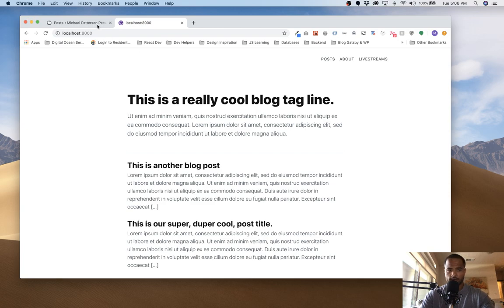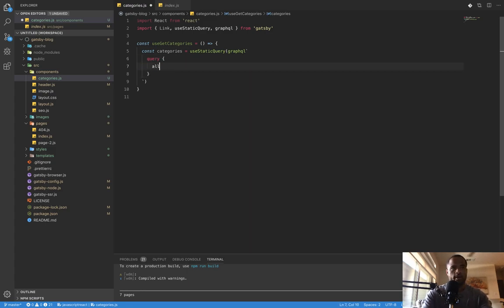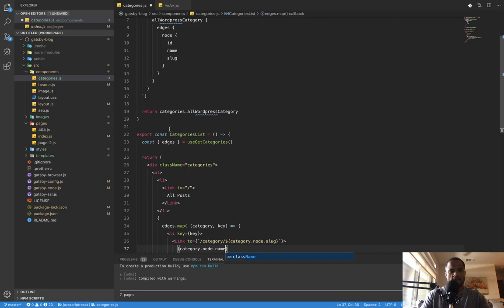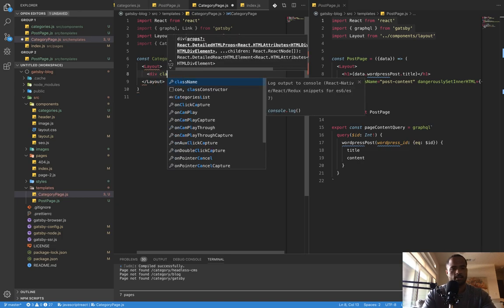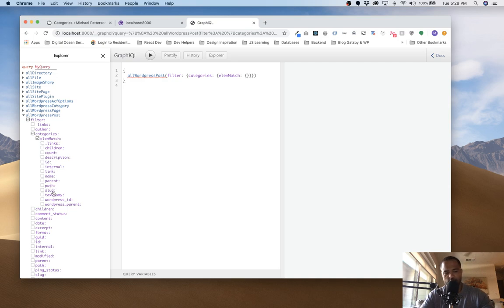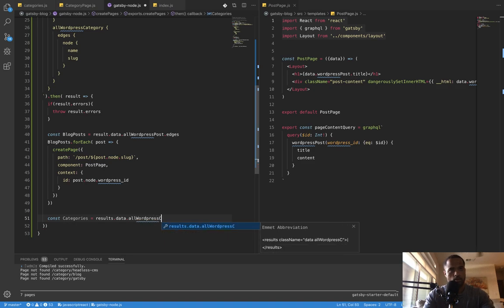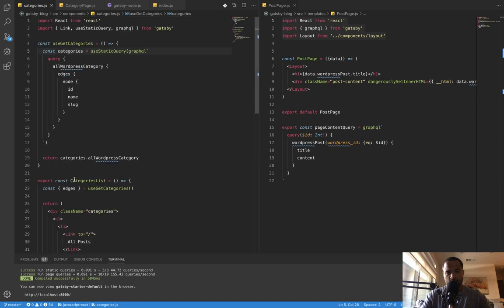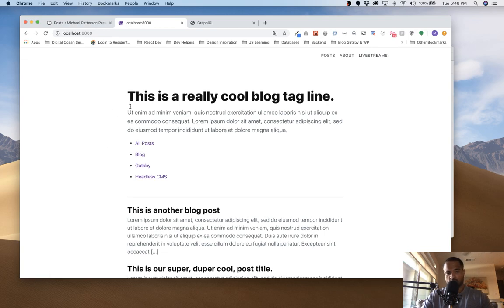Building a blog with Gatsby Part 4! Listing all categories and creating individual category pages.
In this live-session we create a component that uses React Hooks to grab the categories and supply them to a categories list component. We then create category templates to generate a category page for each blog category to display only the post that belong to that category.